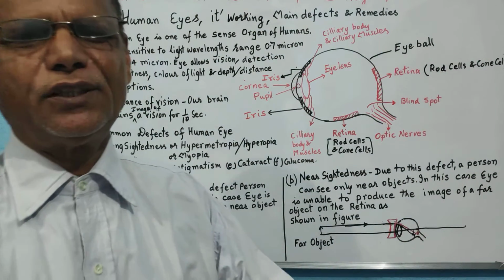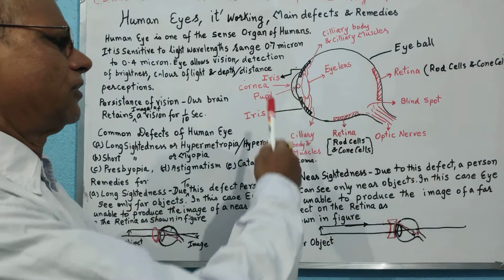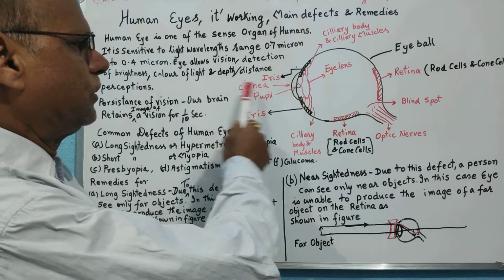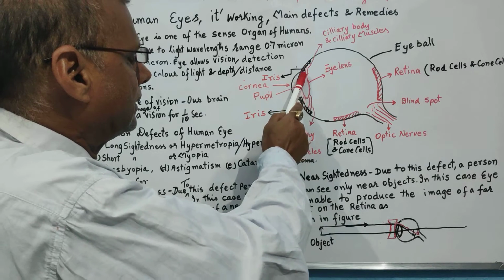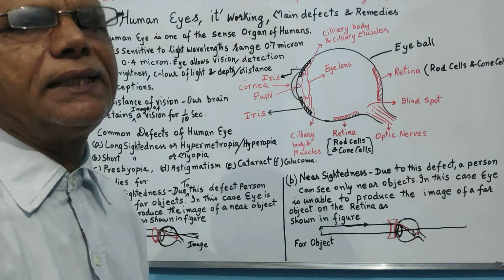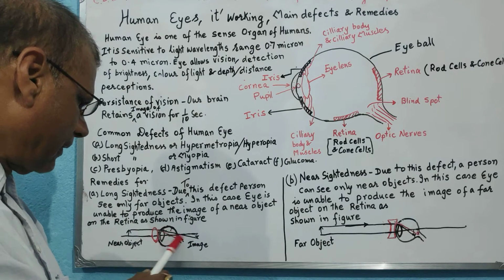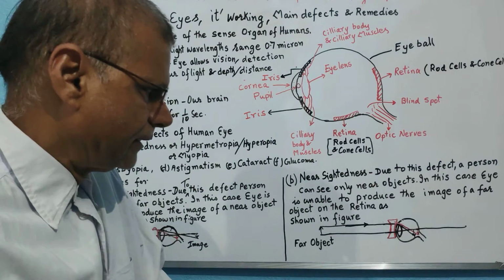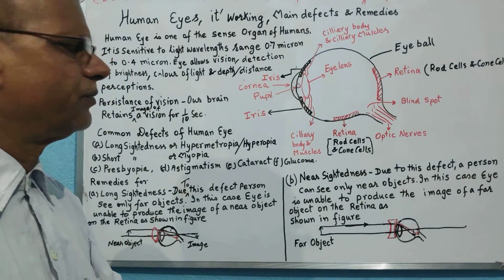optics : Human Eyes,working,defects & Remedies